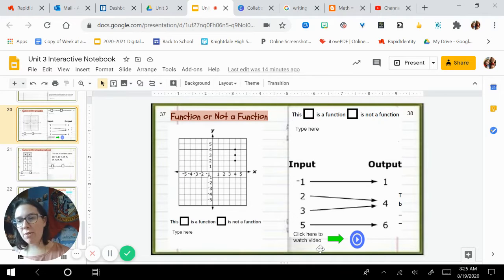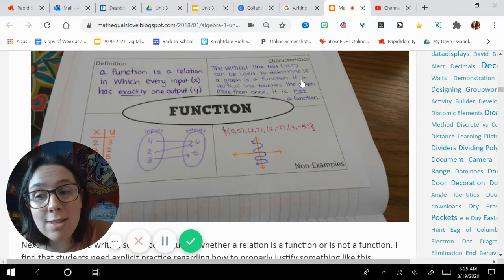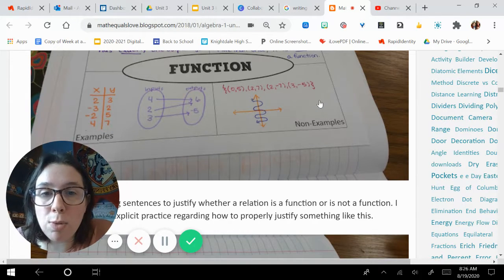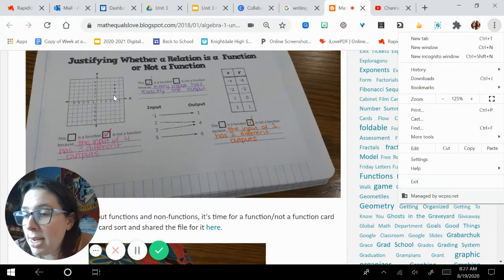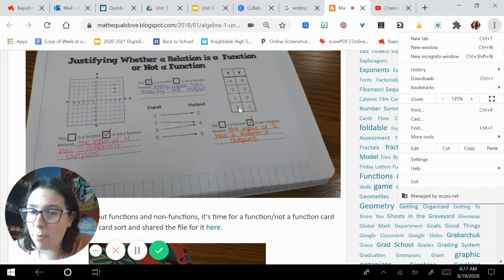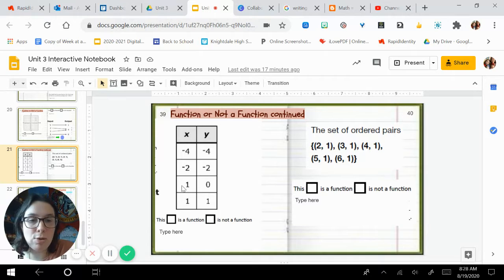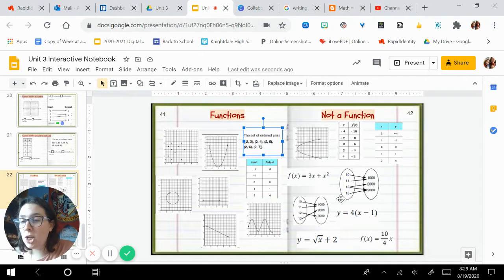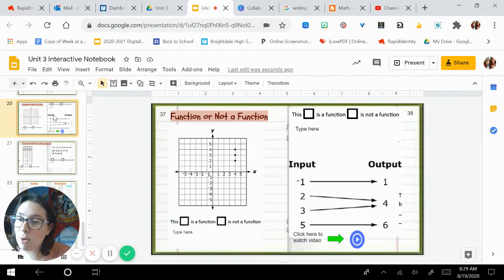Unit 3 Lesson 8 notes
Function vs not a function notes.